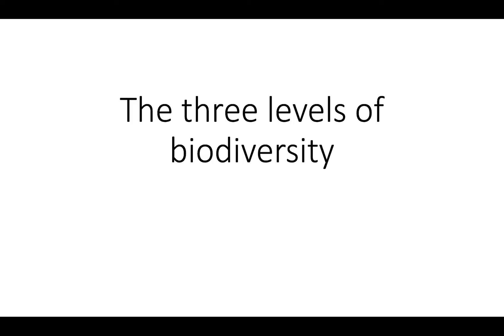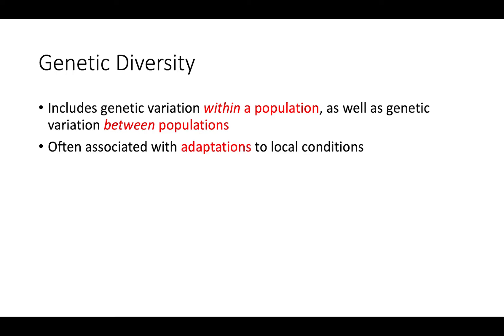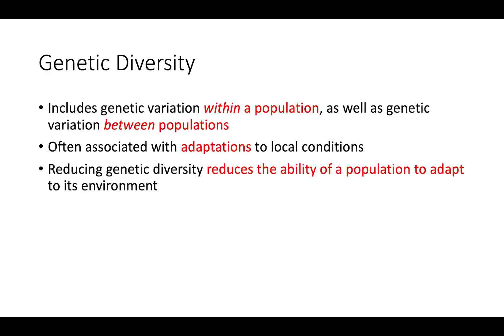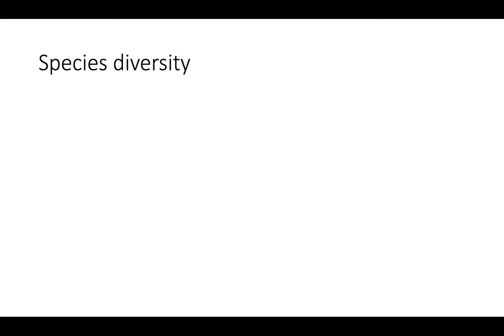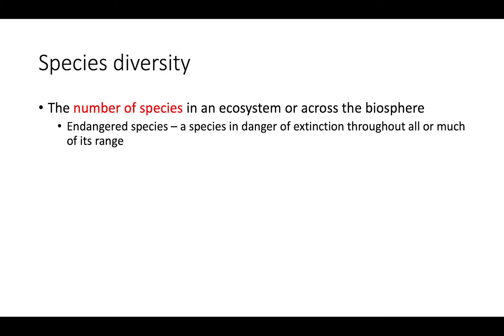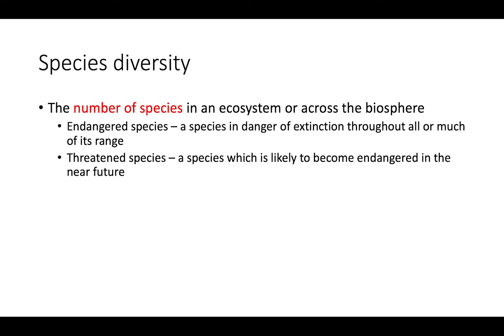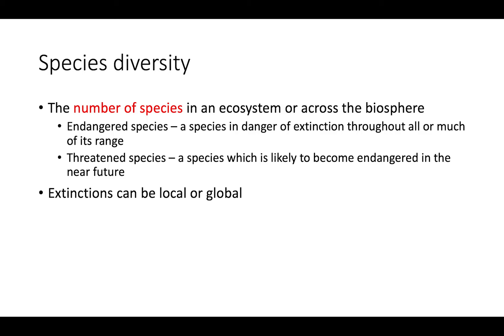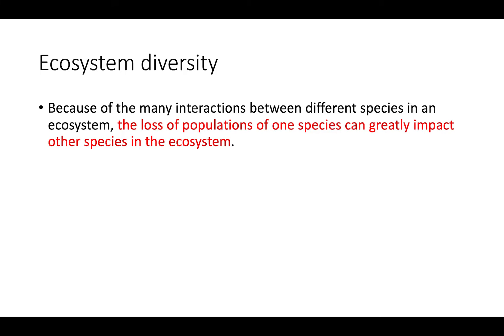The Three Levels of Biodiversity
This video describes the three levels of biodiversity: genetic diversity, species diversity, and ecosystem diversity, and how they become fundamental for conservation biology and global change. The information in this video is found in chapter 56 of Campbell Biology 11th Edition.